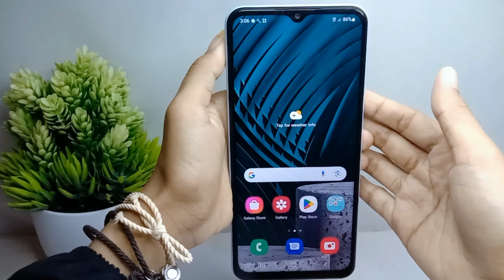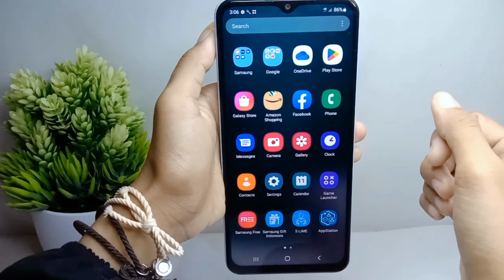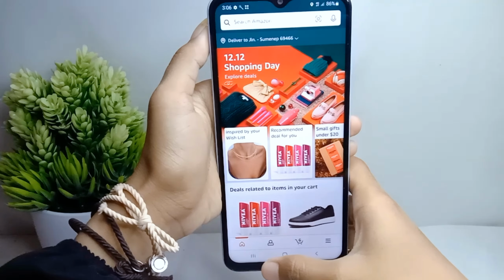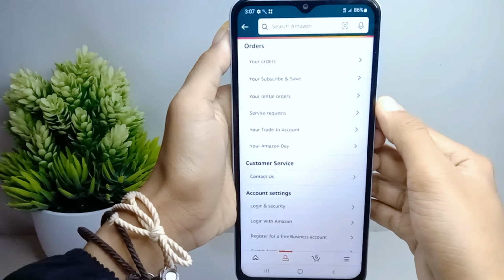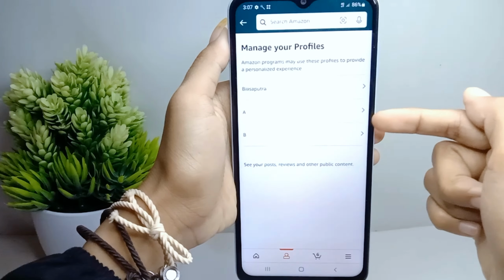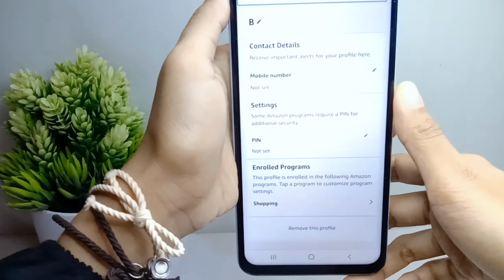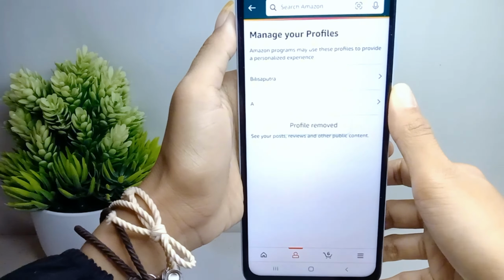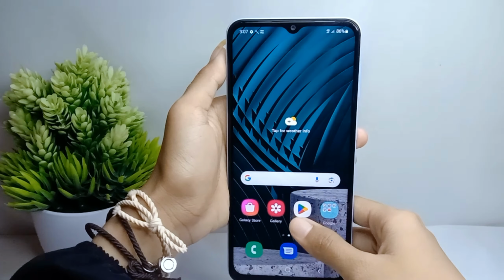How To Remove Other Profile In Amazon App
This tutorial deals with search:
how to remove other profile in amazon
how to remove other profile on amazon app
how to delete other profile in amazon app.